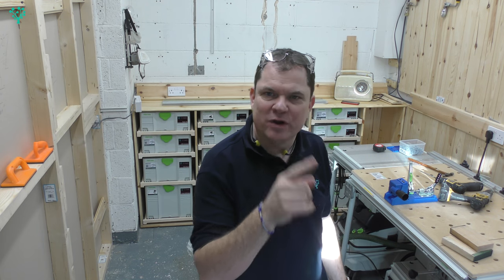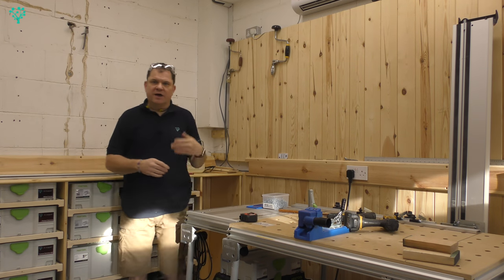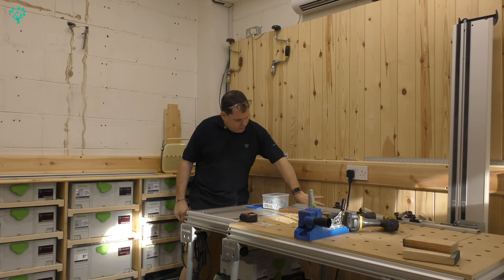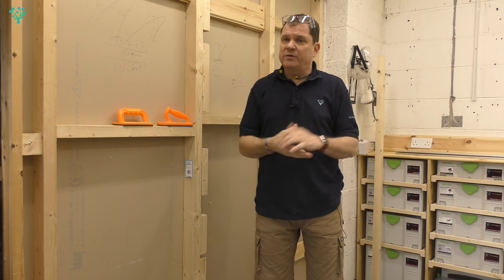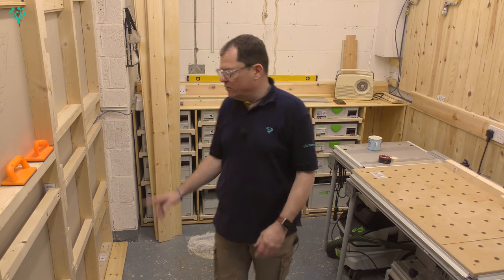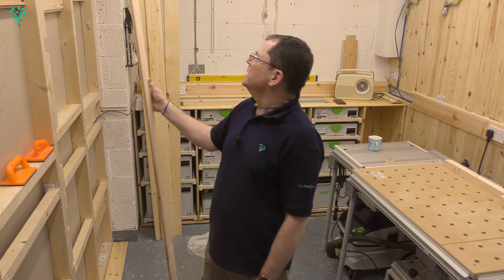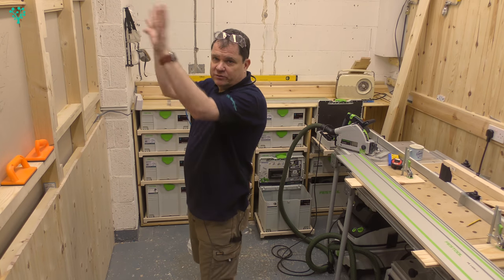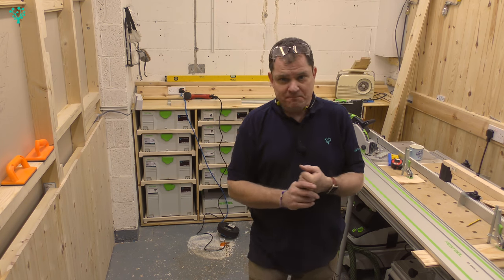Workshop Build - Episode 3 - Cladding the Walls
In this video, we continue with the workshop build.

With the sysport complete, we can clad the walls and get them ready for the first fix of the electrics.

This video is the third in a series of workshop videos that will take us from design through to build, creating the Woodgrafter workshop that will be at the heart of my new business that specialises in the design and build of heirloom quality products.

Thank you for taking the time to watch my videos, I post on a regular schedule

- Tool & business tips every Tuesday at 7PM UK time
- Monthly round up VLOG every second Sunday of the month - again at 7PM.

All my series are collated into play lists and include;

- Tool selection, reviews and use
- Business overview of how we are building the business
- Workshop design and build
- Various in-depth project builds - from design to finish

I am really interested in your comments, questions and views - I read and respond to each and every one.

Cheers & talks soon.

Andy